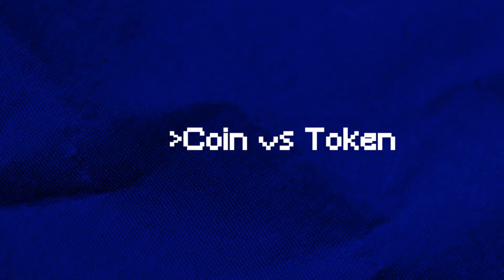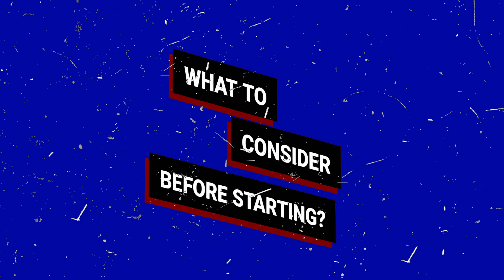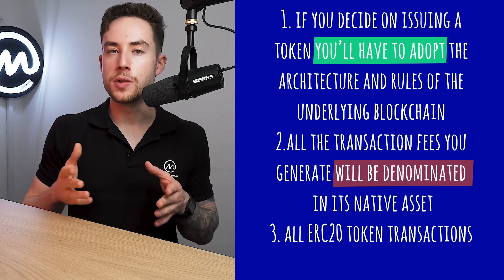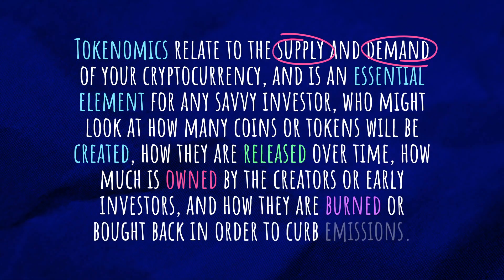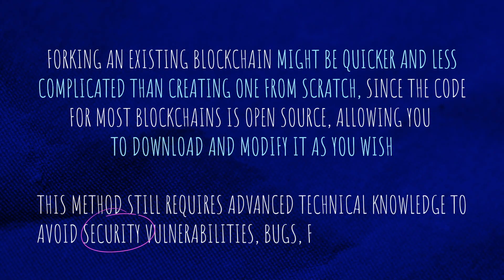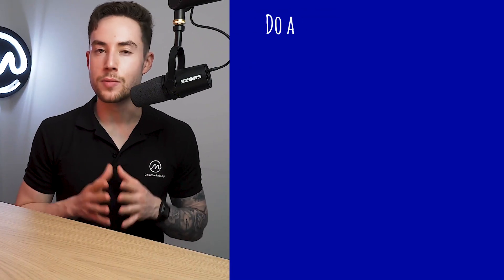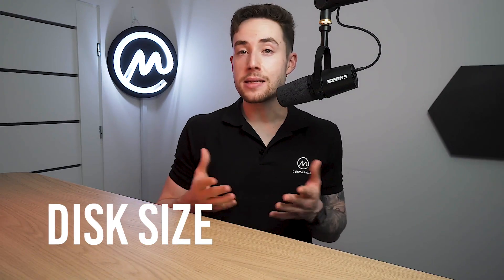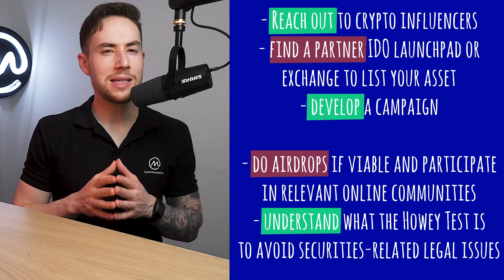How to Create Your Own Cryptocurrency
Cryptocurrencies and other decentralized digital assets, such as non-fungible tokens (NFTs), fulfill an ever-evolving range of blockchain-powered cases for converging industries, which include the likes of decentralized finance (DeFi), both Web2 and Web3, the Internet of Things (IoT) and Artificial Intelligence (AI).

If you’ve ever thought about following in Satoshi and Vitalik’s pioneering footsteps and creating your own cryptocurrency to help build the future of money, then be prepared for a fascinating but very challenging journey.

On today's episode, we’ll take a look at what it takes to create your own cryptocurrency, and the various options available to you.

00:33 - What To Understand Before You Start
03:04 - What To Consider Before Starting?
08:10 - 3 Ways to Create a Cryptocurrency